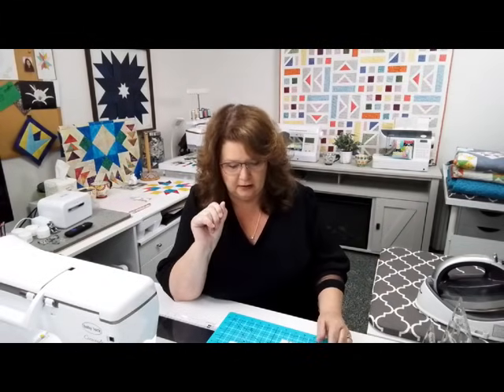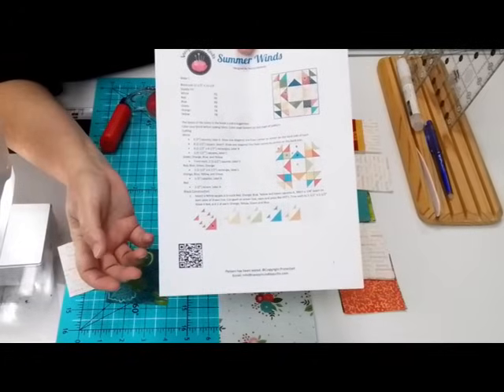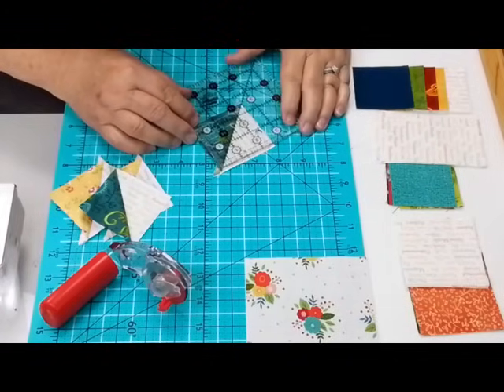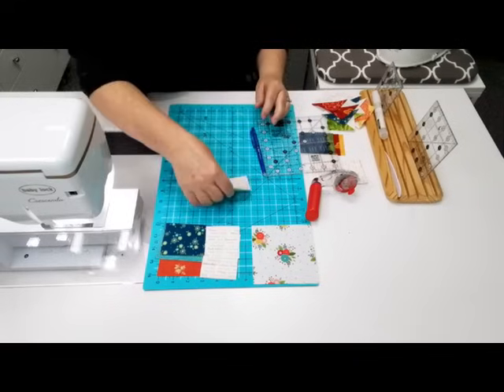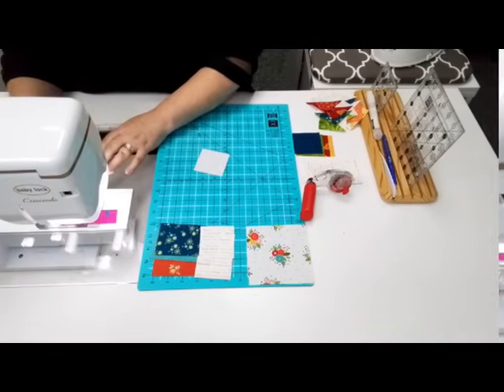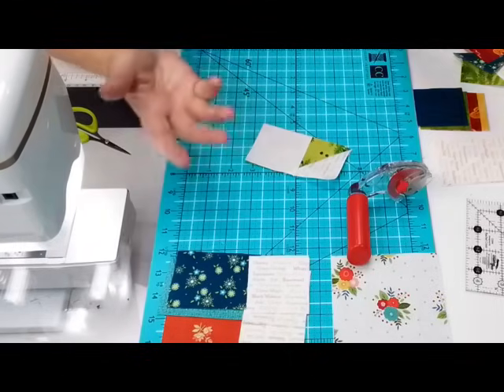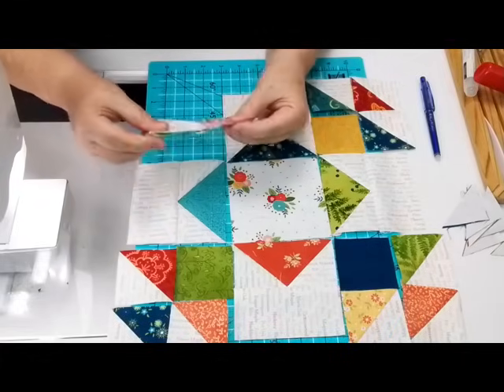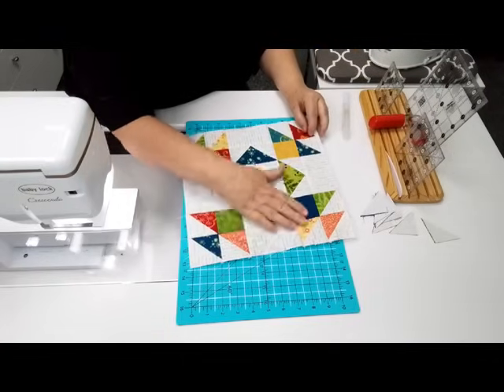Summer Winds Single Quilt Block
Block #7 of the Single Quilt Block Tutorial Series: Summer Winds. Block size 12" x 12" finished size